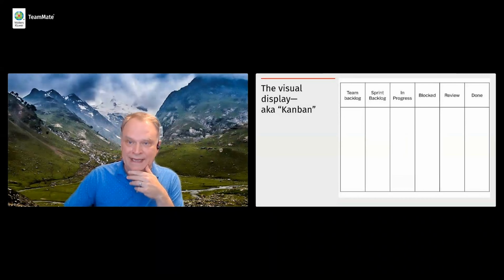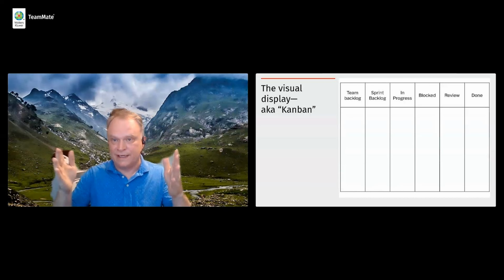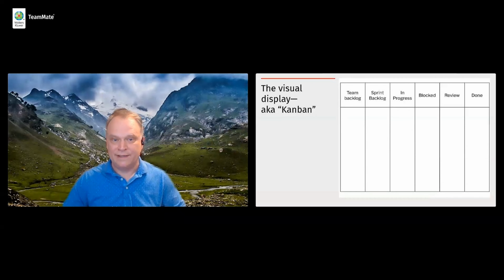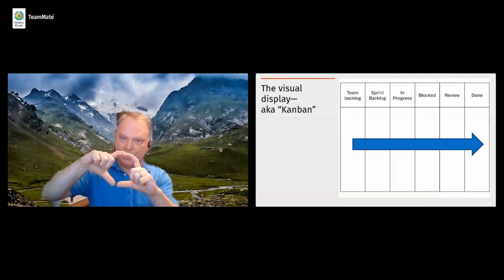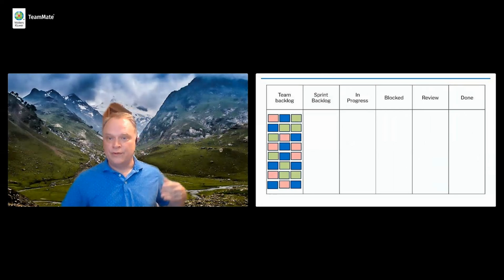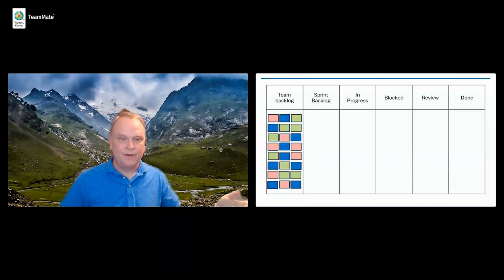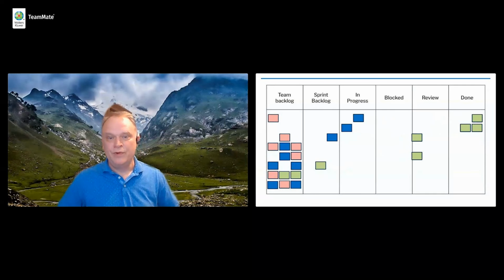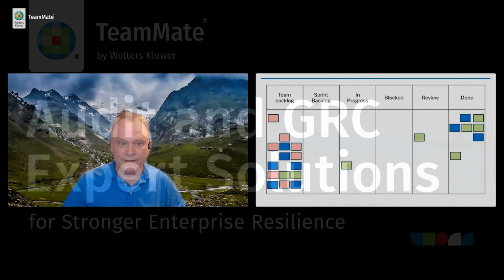Boost Audit Productivity with Kanban Boards and Agile Sprints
How can audit teams get more done without working harder? In this webinar highlight, Burke Willis explains how Kanban boards and Agile sprint planning help teams visualize work, prioritize tasks, reduce context switching, and focus on finishing work instead of constantly starting new tasks.

Learn how audit teams can use simple workflows—whether on a whiteboard or in TeamMate—to improve collaboration, communicate progress, manage blockers, and continuously improve through sprint retrospectives.